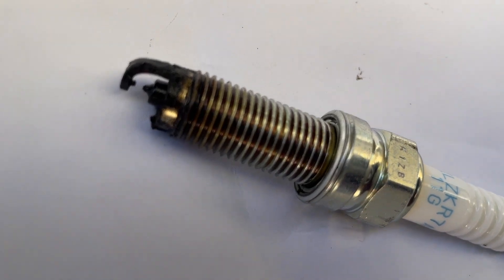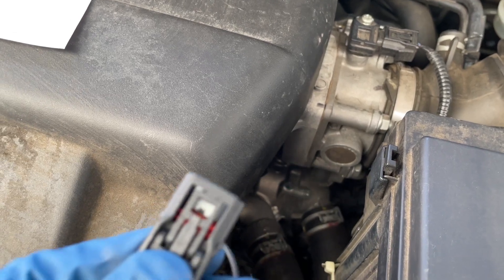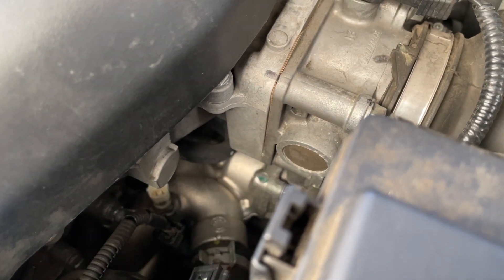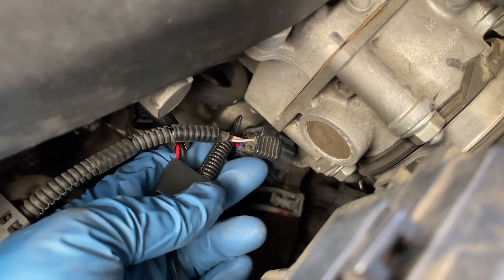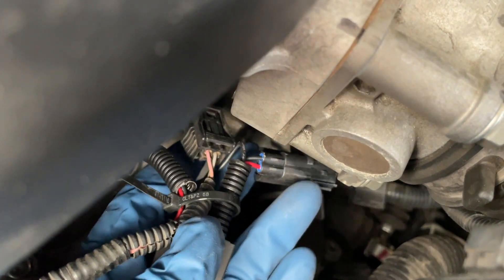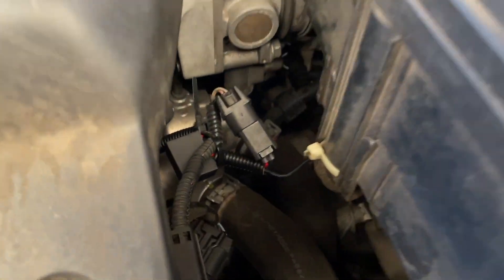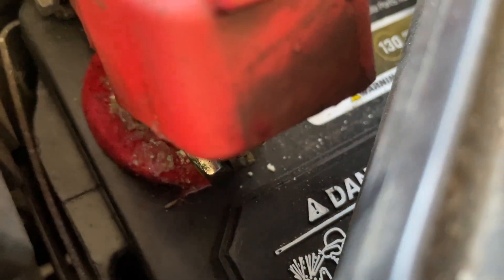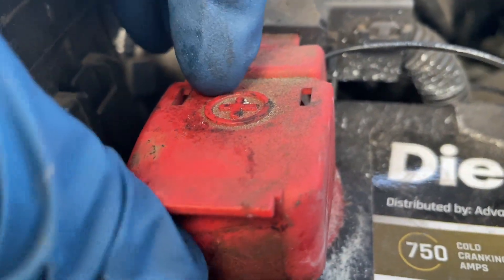Disable Honda Odyssey ECO mode with S-VCM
How to install an S-VCM module on a 2016 Honda Odyssey to keep the ECO mode from kicking in and potentially causing damage to various engine/drivetrain parts. (With apologies for the rolled American flag at the beginning-- no disrespect intended.)